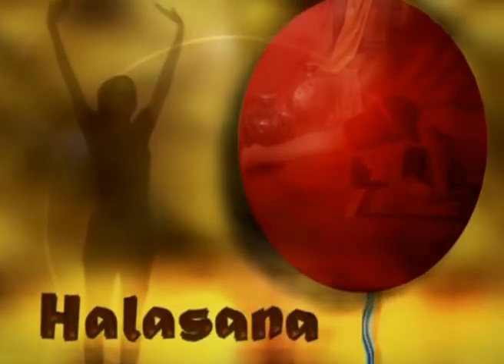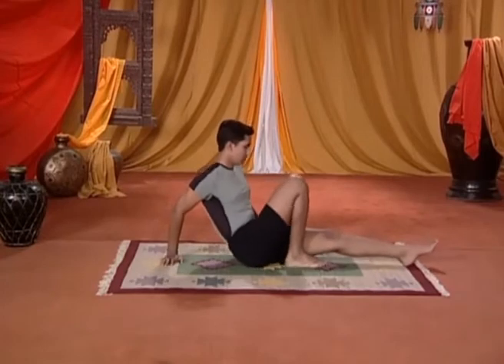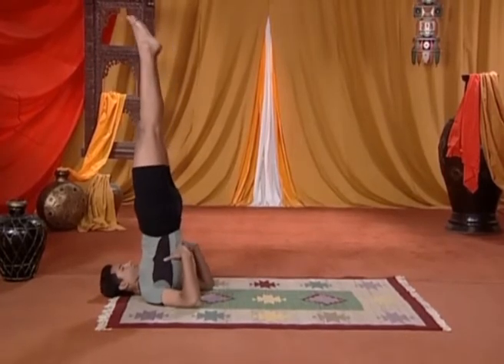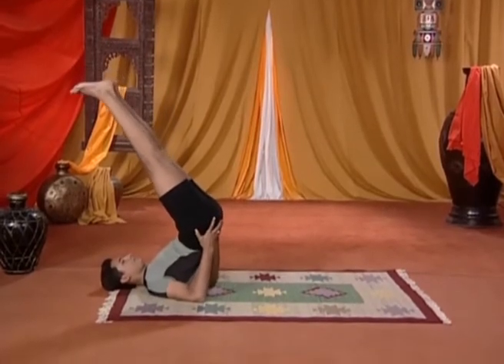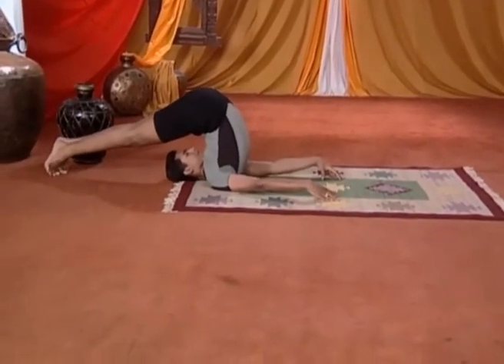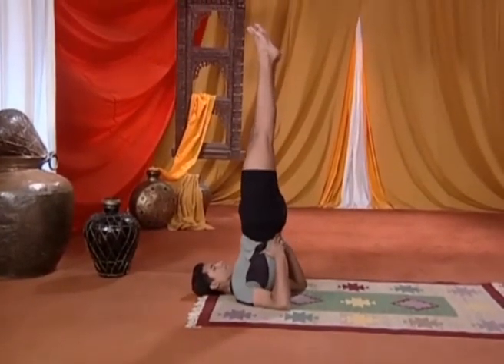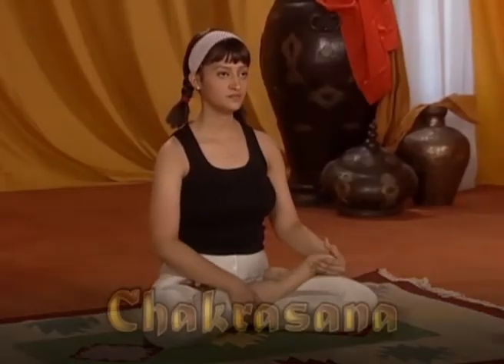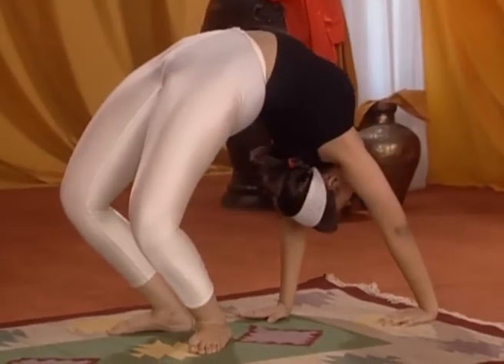Halasana Yoga For Stress Relief In English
Halasana;
   This asana resembles a plugh, hence the name Halasana. Before trying Halasana you should practice Khatwangasana for a week. Then bend the back and touch the floor with the toes as shown in the picture. Hands can be spread on the floor as in the picture it kept locked near the hand. Breathe out (Exhale) and draw in your abdomen for easy practice of Halasana. Bend the back according to your capacity, but do not strain too much. Don't exceed your limit. Slow and steady practice leads you to success. This asana should be learnt under expert guidance.

Benefits:   Halasana makes the spine flexible. Halasana improves the strength of the muscles and nerves of the spine. Blood circulation to the neck is increased. The waist becomes free from excess fat. The stomach is pressed well and the abdominal viscera improve their function. Digestion is improved. Constipation is removed. Practice of halasana slims the body